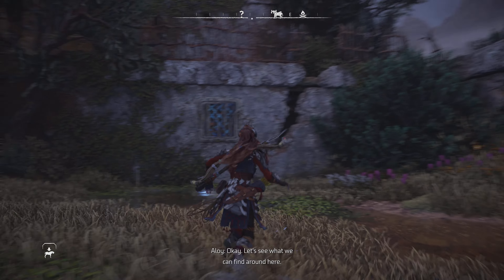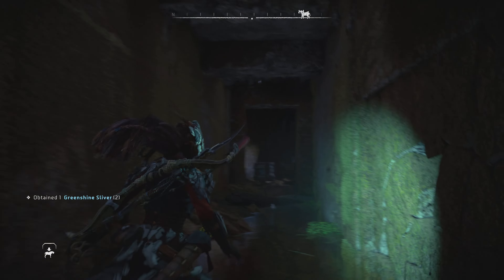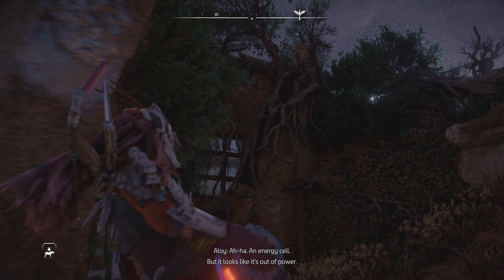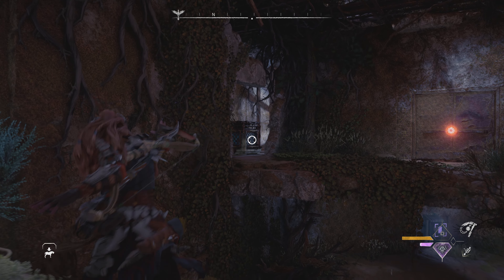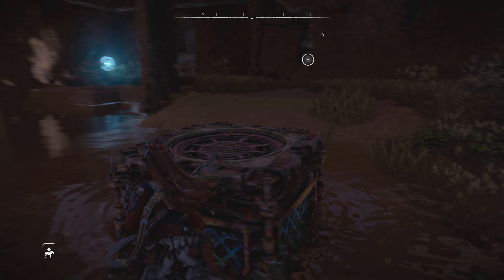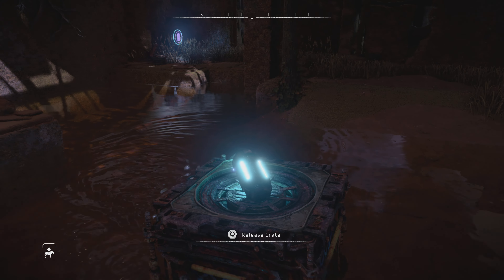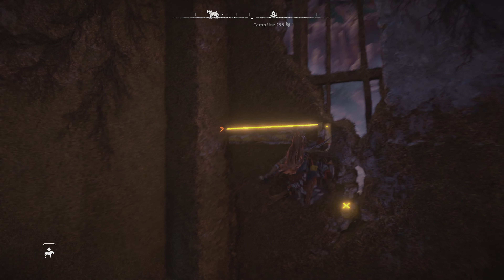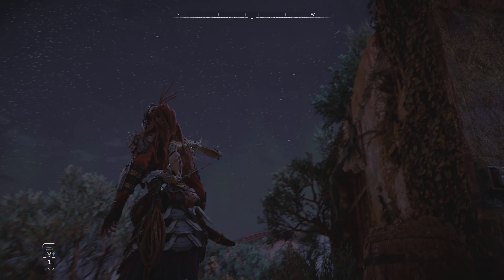Aloy No Man's Land Relic Ruin